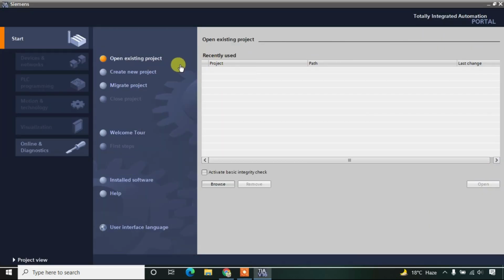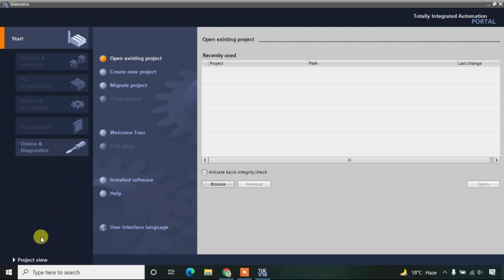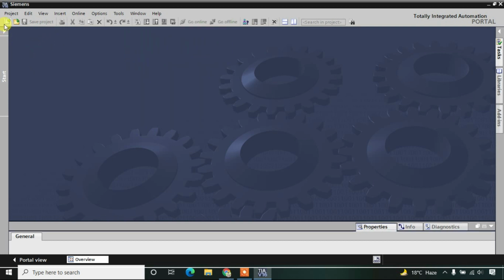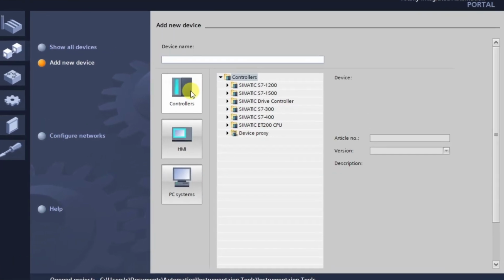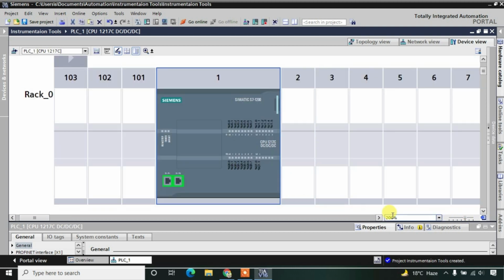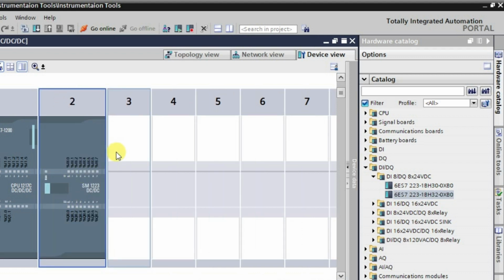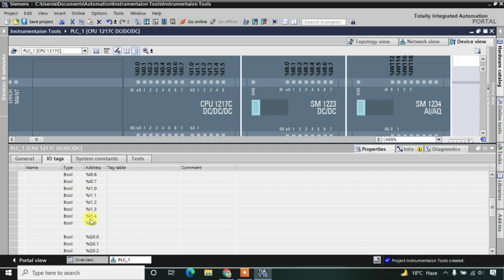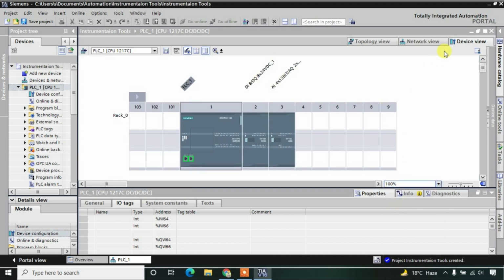How to Create New Project in Siemens Tia Portal? - Configuration Tutorial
In this video, you will learn how to create a new project in Siemens Tia Portal PLC programming software.

1. Free Siemens PLC Training Course

2. Free Allen Bradley PLC Ladder Logic Training Course

3. Free InTouch SCADA Tutorial Course for Beginners

4. Free WinCC SCADA Training Course